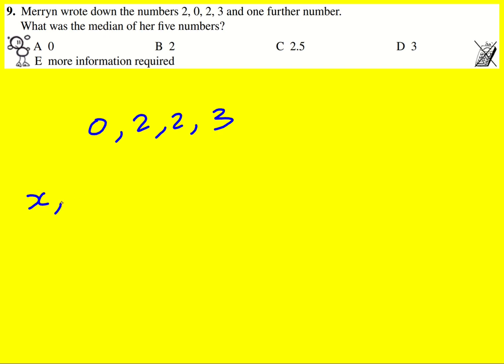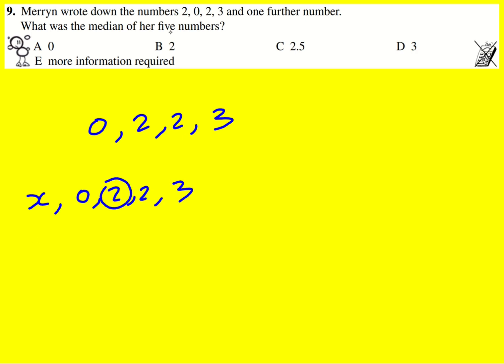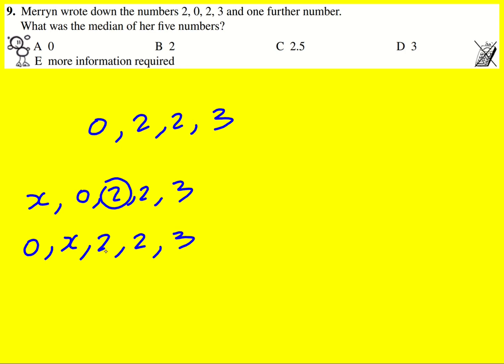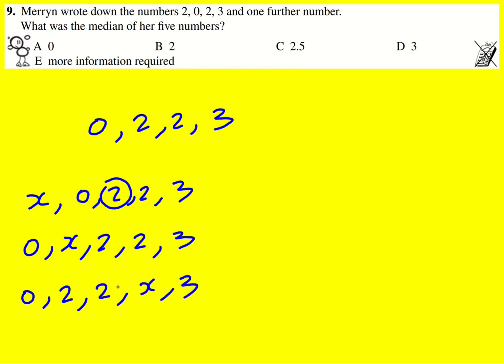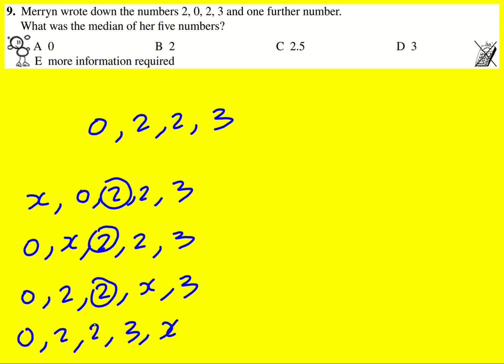IMC 2023 q9 (UK Intermediate Maths Challenge)